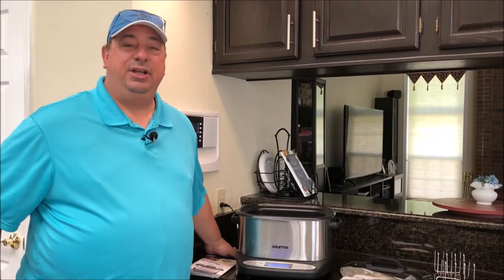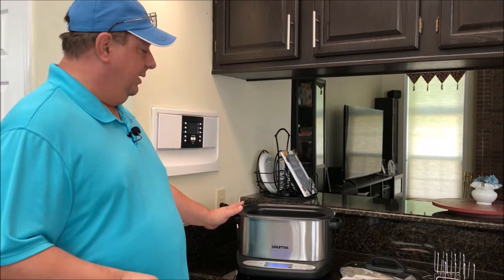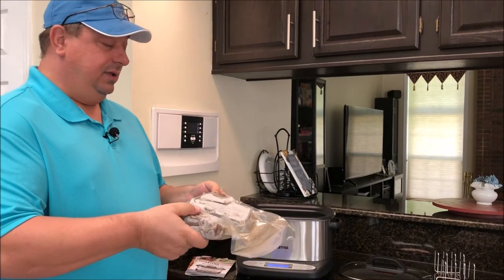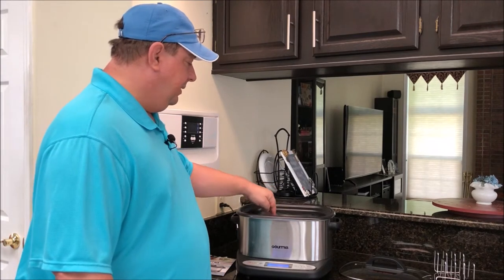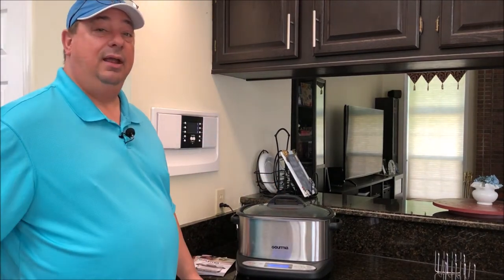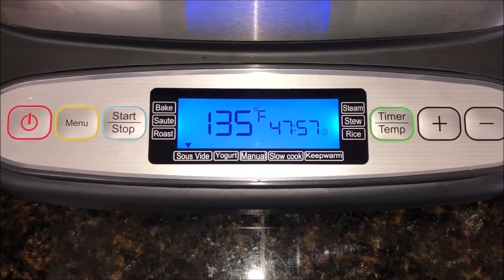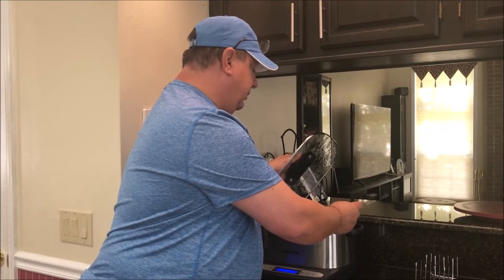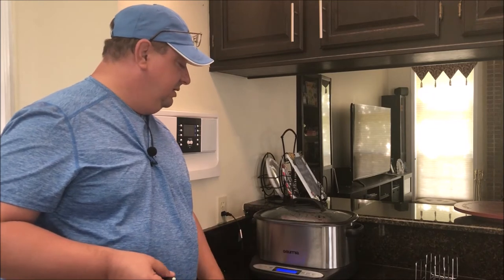Top Round Steak Cooked Sous Vide in the Gourmia GMC680 Multi Cooker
Check out my 1st cook in the Gourmia GMC680 Sous Vide multi cooker! I did Top Round steaks at 135 for 48 hours and Seared them in the same cooker! Check it out!